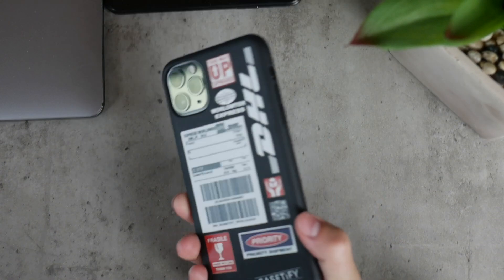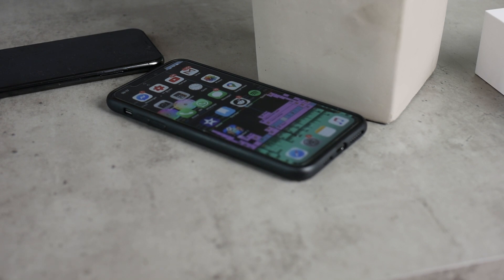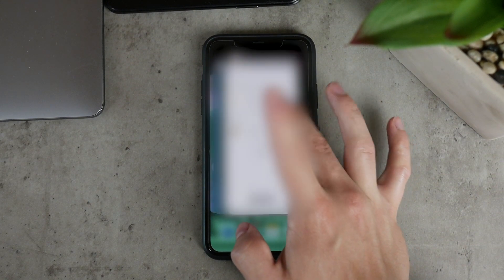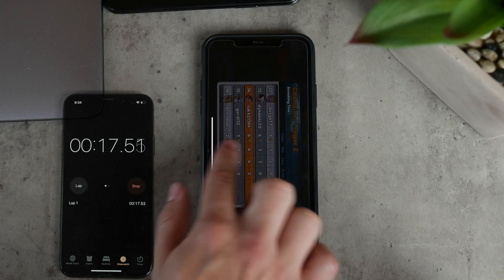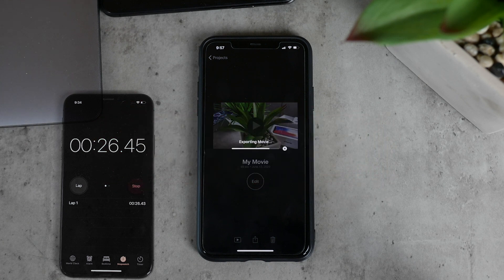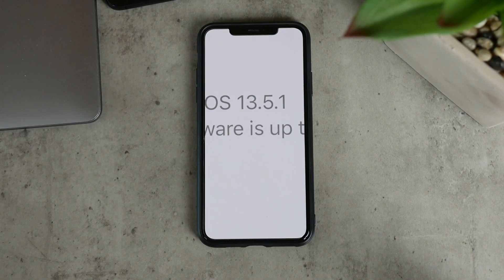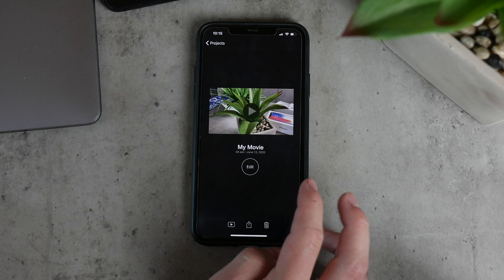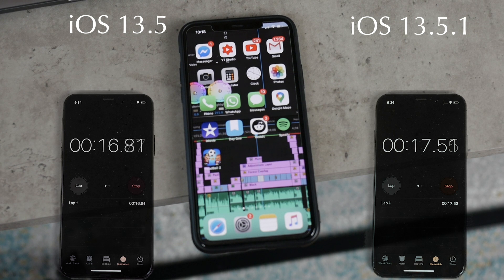iOS 13.5.1 - Speed Test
So should I start a series like this? Speed test of the latest iOS version, of course compared to the previous one. In this case, the difference wasn’t huge, if any at all, but with other versions it may be different.